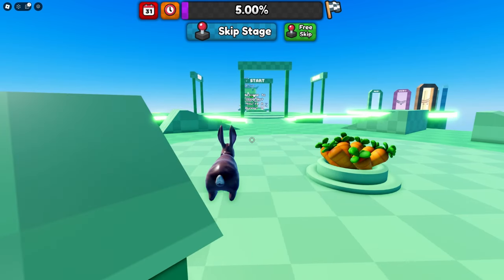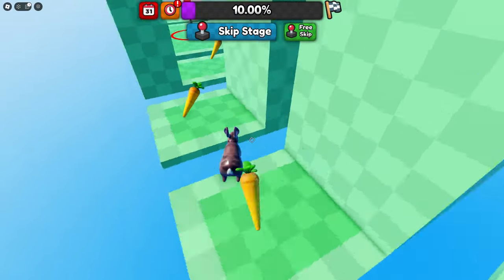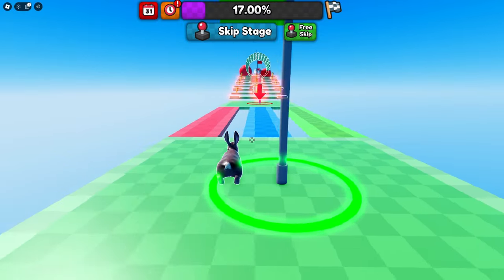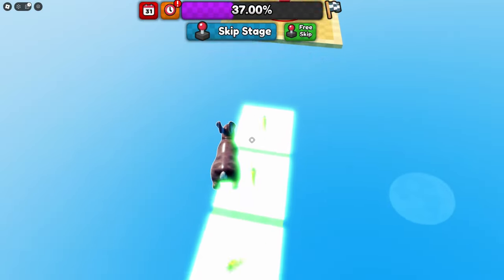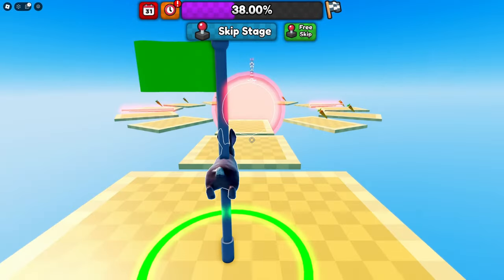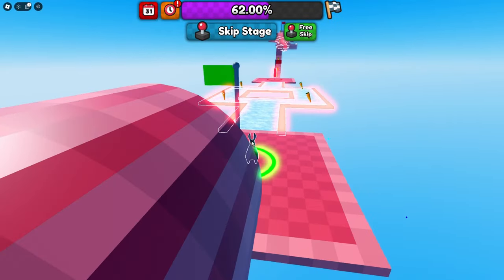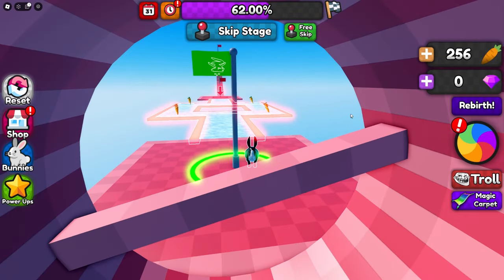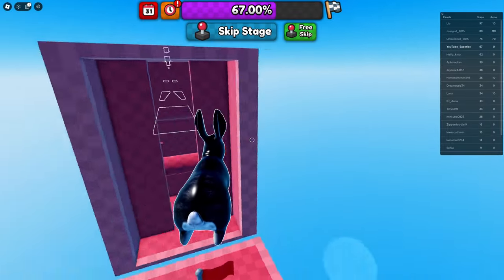Becoming a BUNNY in Roblox!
Today, Superlex plays "Obby But You're A Bunny" in Roblox!
Jump from stage to stage with the goal of completing the obby to win a handful of CARROTS!

Hop hop hop..